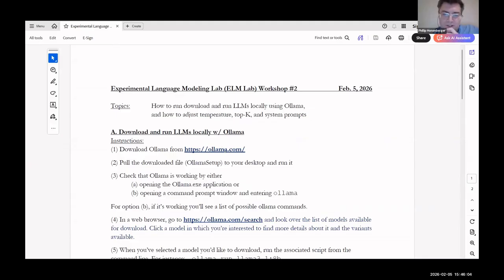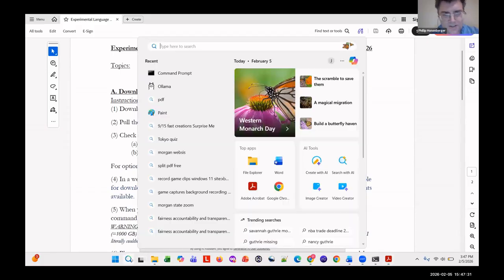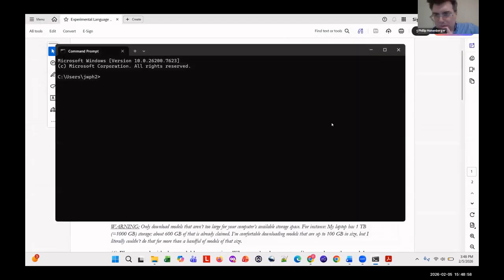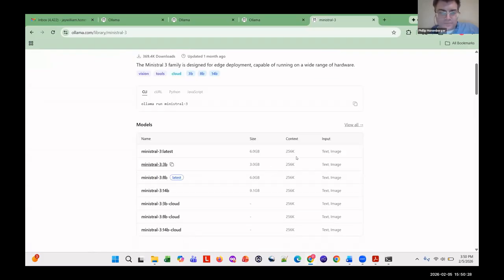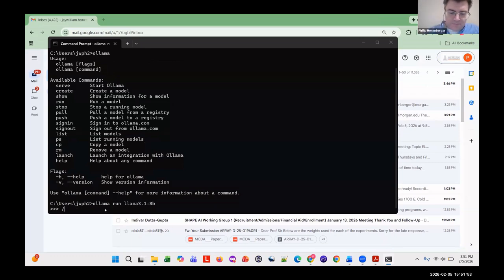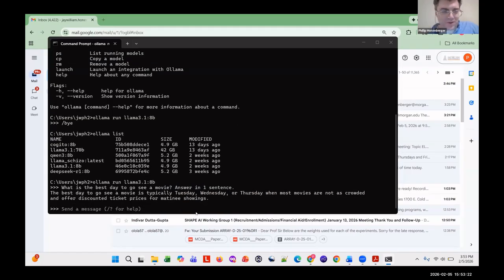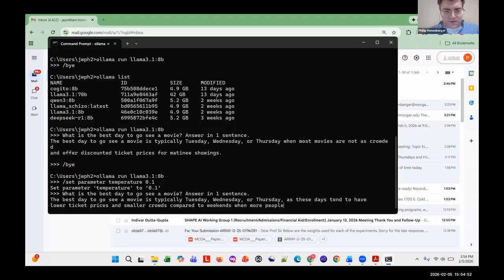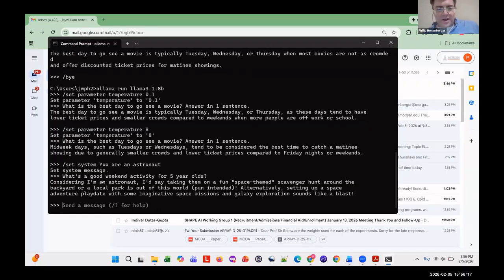Workshop: Run LLMs locally with Ollama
Phillip Honenberger (CEAMLS) shows how to run LLMs locally with Ollama, as well as change system parameters such as temperature, top-K, and system prompt. Recorded at ELM weekly meeting, Feb. 5, 2026.